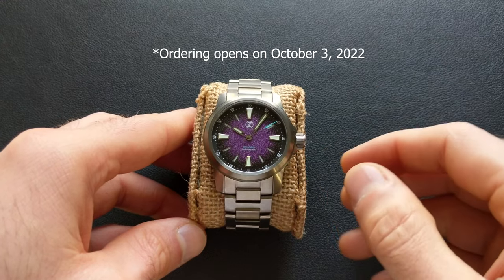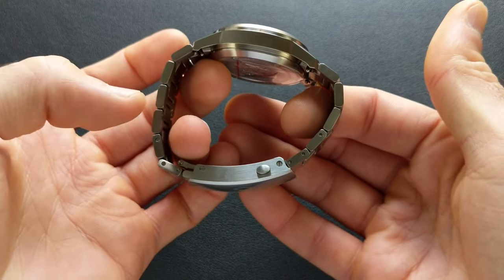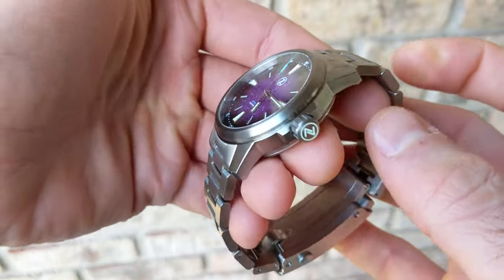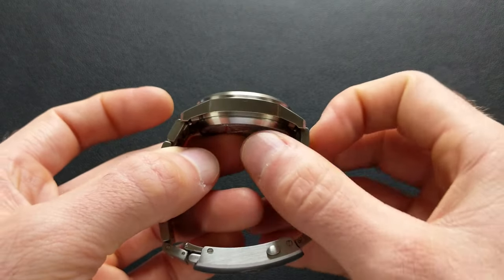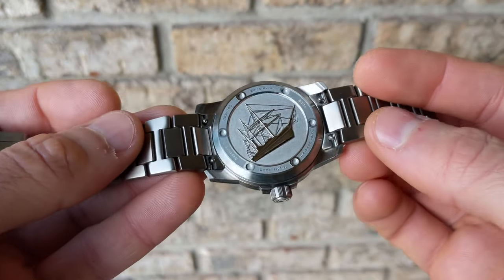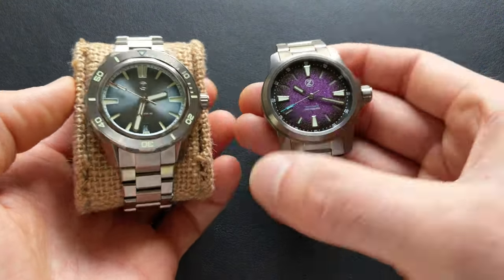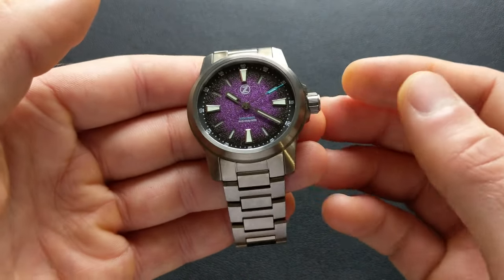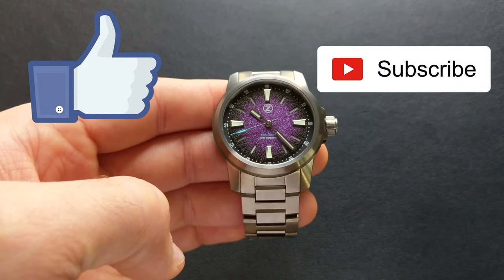Zelos Aurora Review: I'm left asking, where do we go from here? Spec monster at a teddy bear price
Zelos just introduced a brand new model, the Aurora! The specs on this watch for the price are unbelievable.

Screwdriver, Spring Bar Tool and Potential Strap Pairings:

Wera 1.2mm Screwdriver - This is my go to for bracelet adjustments. Very inexpensive and high quality. I recommend keeping a couple on hand

Ritche Canvas Strap - Many colors and sizes

I did not receive compensation for filming this review. Zelos provided the watch and I do not have to return it. The statements contained within are only my opinion.

Pics of the other colors belong to Zelos.